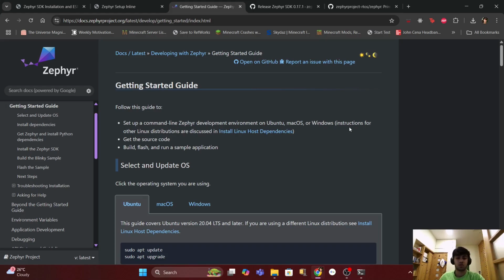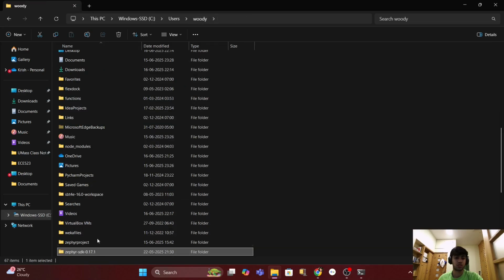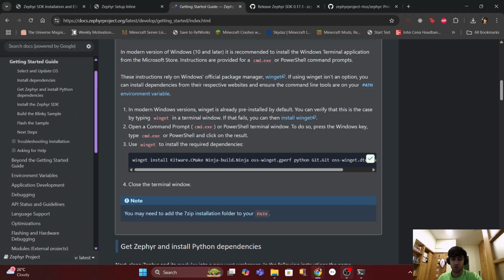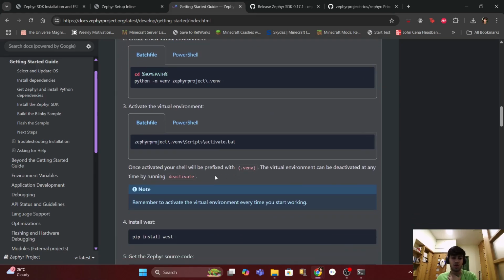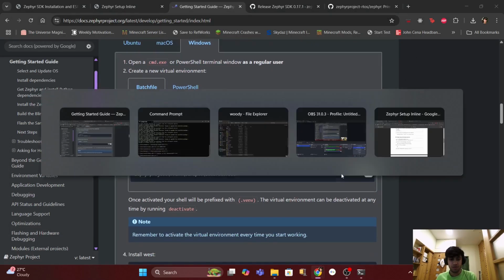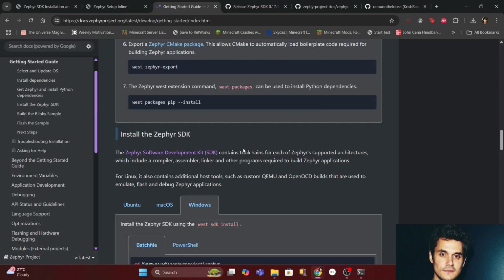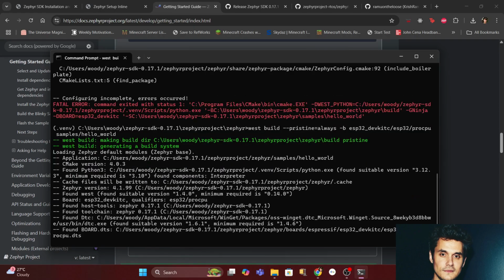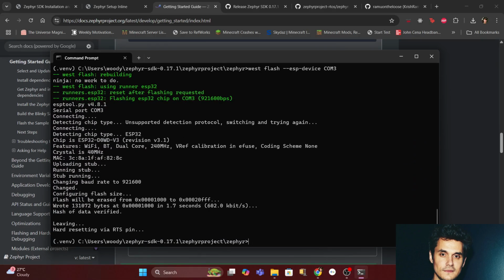Zephyr SDK Setup for Windows (Common Errors + Fixes)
In this video, I walk you step-by-step through setting up Zephyr RTOS for ESP32 on Windows, covering:

Zephyr SDK installation

Board configuration for ESP32 DevKitC

Python environment setup (.venv)

All the common errors and how I solved them (elftools, intelhex, west, device tree issues, etc.)

Successfully building and flashing the Hello World sample on ESP32

✅ No skipped steps — this is a full raw walkthrough of my real installation process, including:

Windows path issues

Python module errors

Board target confusion (esp32_devkitc/procpu vs appcpu)

Serial flashing using west and esptool.py

This will be helpful if you're struggling to get Zephyr up and running on your ESP32, or want to see what problems can come up before you hit them yourself.